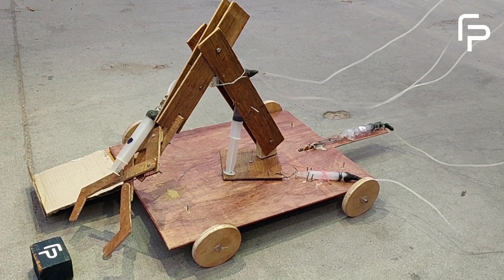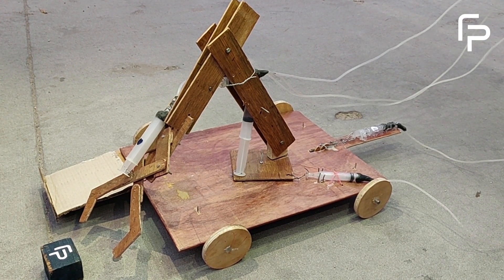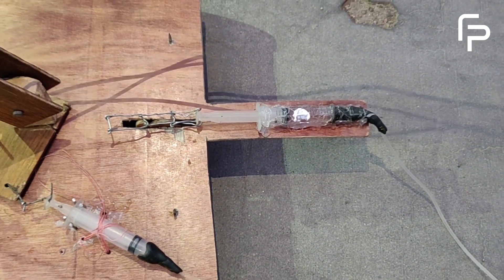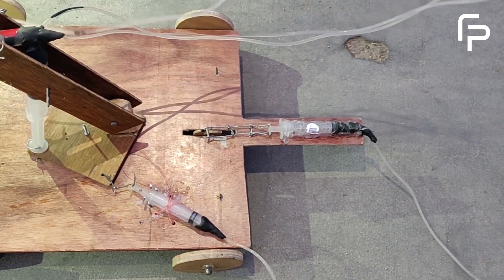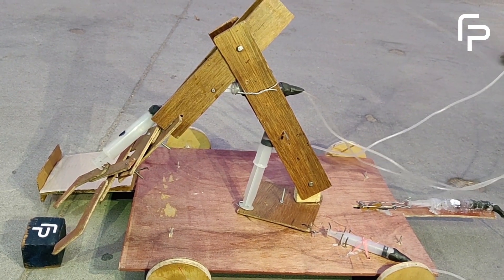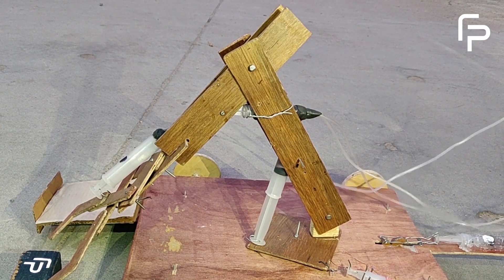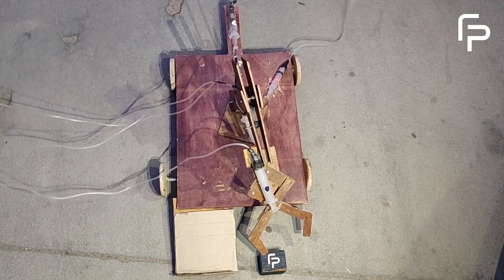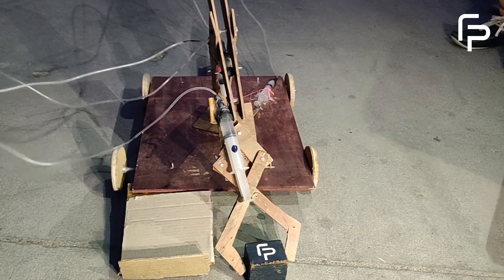Hydra-i-zer 3.0 | Model Explanation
Video has been uploaded to demonstrate one of the working mechanism of the model. (This is only to give you better idea of the model, any other mechanism can be used).